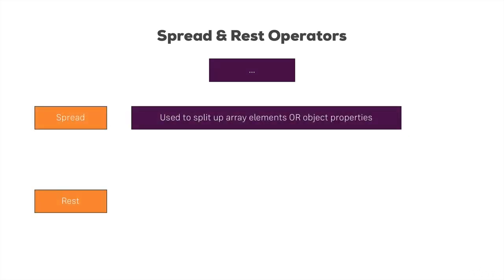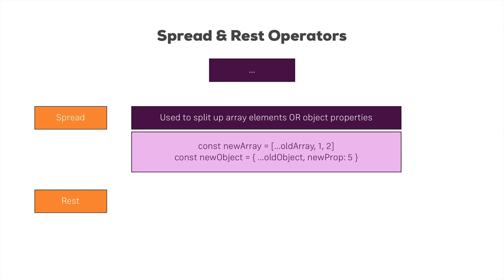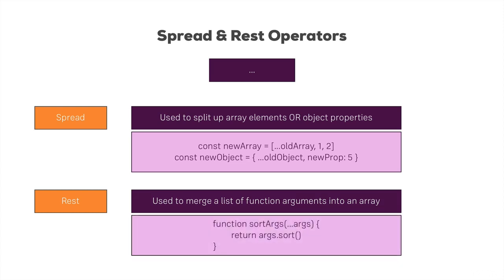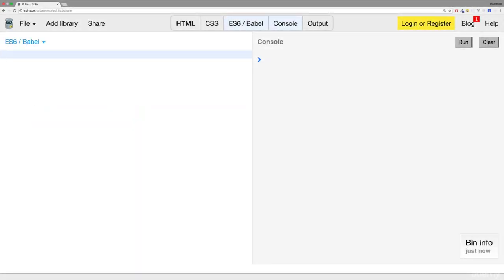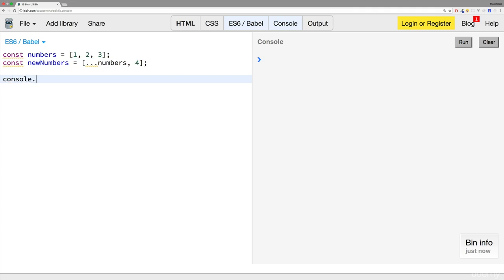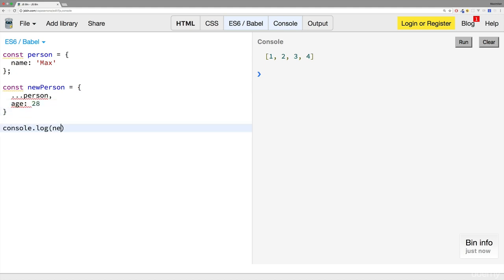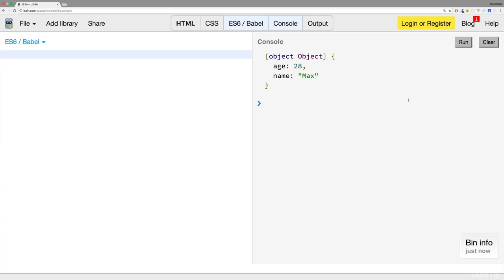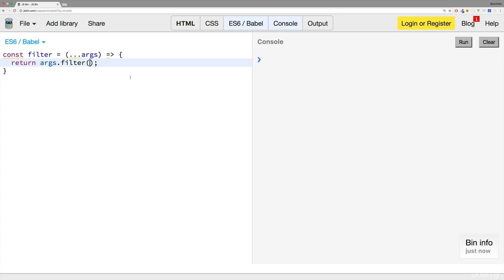The Spread & Rest Operator ES7 javascript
this tutorial is about es7 javascript operators